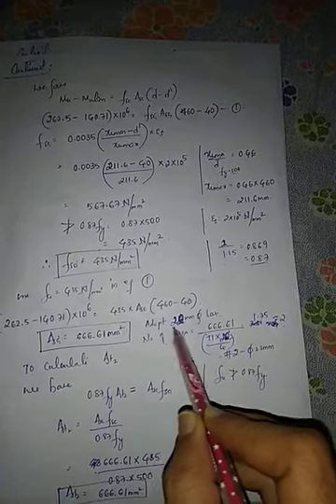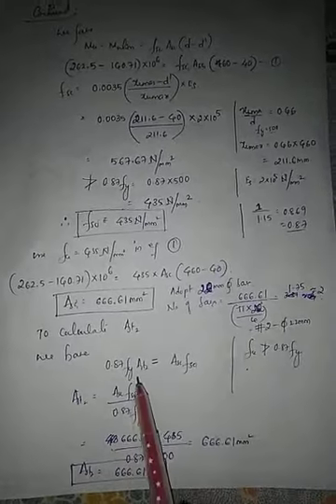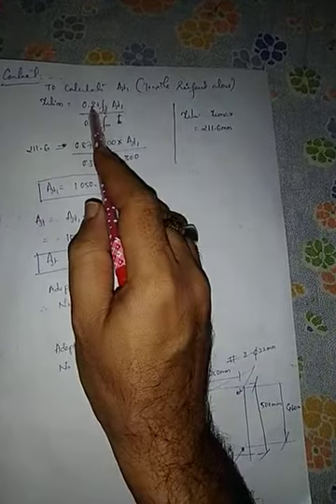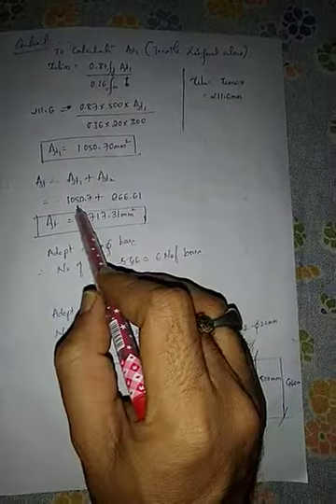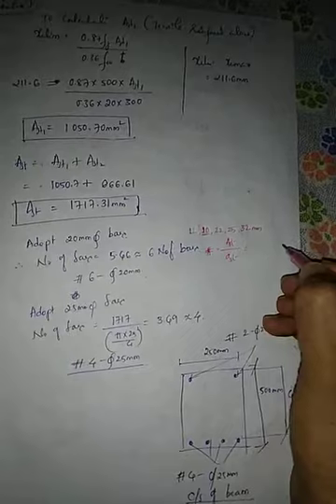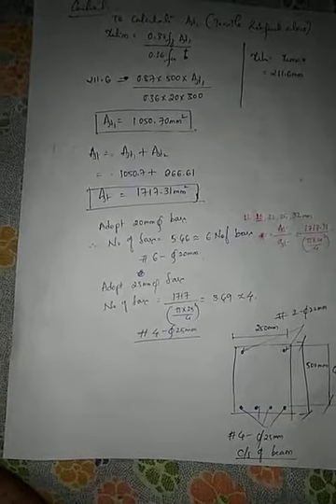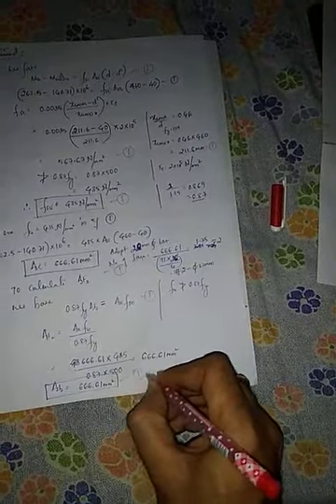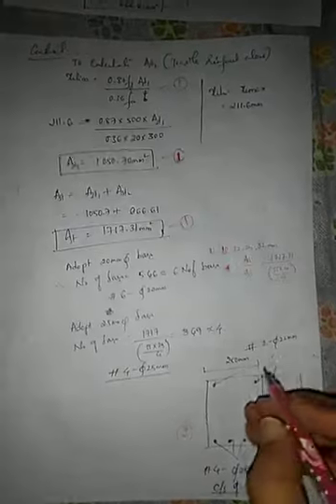Doubly Reinforced Beam(1)